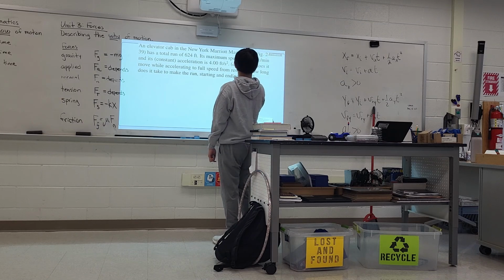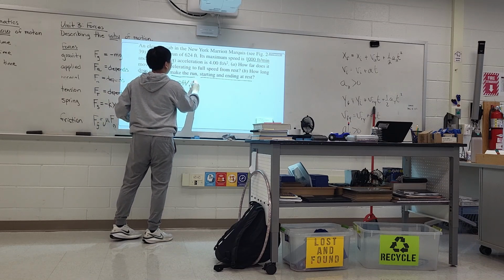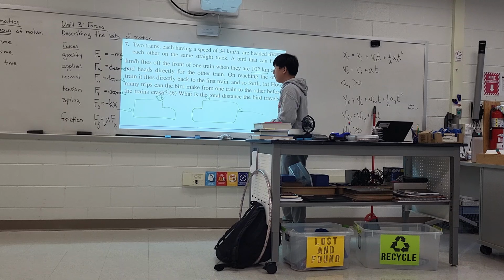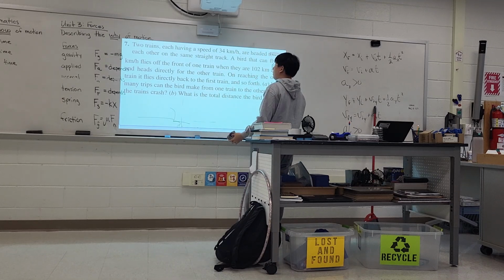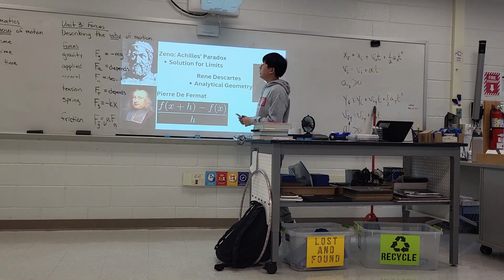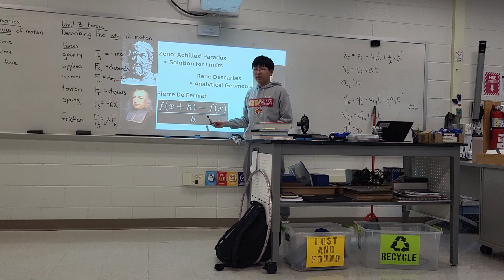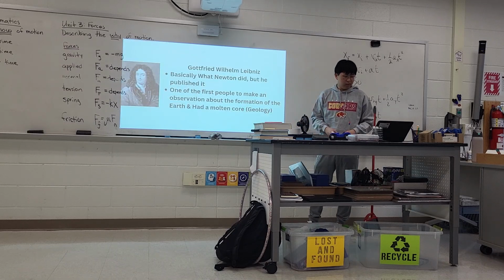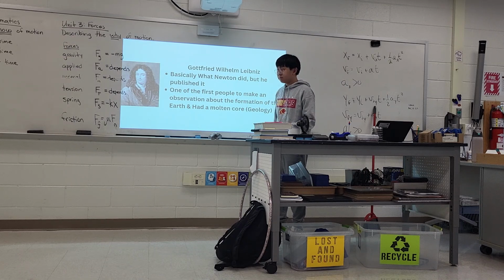The Start of Understanding - OHS Physics Club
Oct. 21st, 2024

This time, we go over the history of physics, and how we and the people who founded these ideas came to be! People didn't conceptually understand what we consider basic physics until 500 years ago. There is so many cool things about how people found their ideas and how they impact today! I am mesmerized by these people's works, and I made this video to talk all the more about it!

Have the opportunity to excel in the popular and famous f=ma (USAPHO)! And other popular physics competitions. We go over questions that serve as a basis of challenging physics problems that can scratch your Physics Itch AND prepare for competitions.

Need help with physics? Ever wanted an opportunity to go beyond your understanding in the classroom? Want to try out advanced labs and unique physics experiments? Or want an opportunity to test your physics knowledge by doing competitions? Physics Club is Just for You! Anyone is Welcome.

Come join Physics Club at Oakton High School Every Tuesday.
Mr. Nouristani's Room, 1243